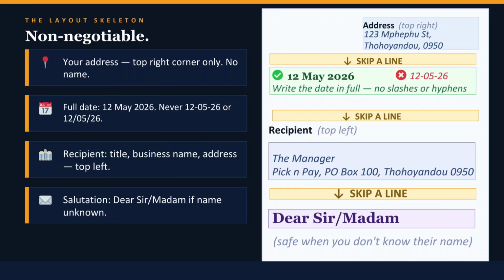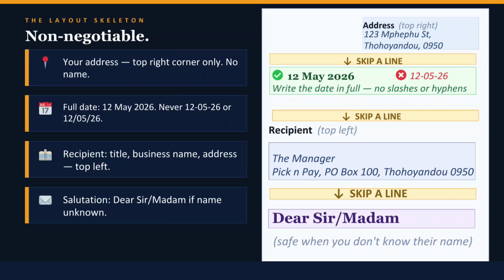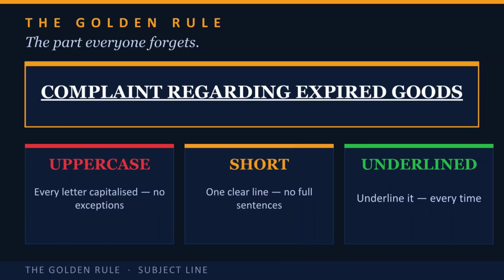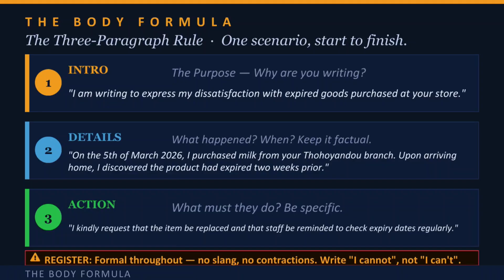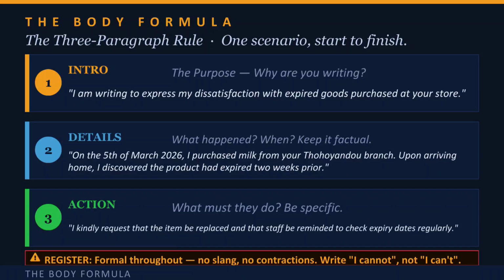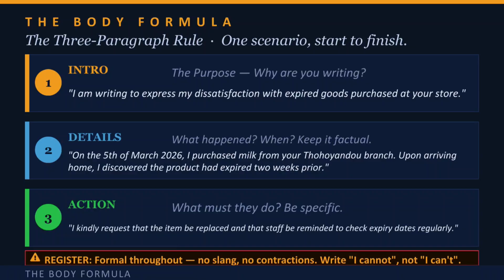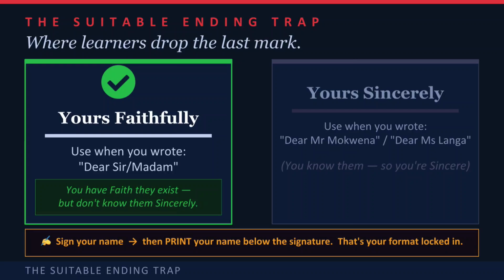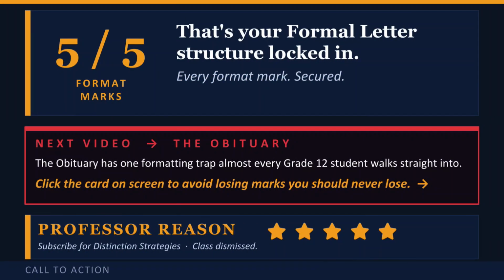Formal Letter Format: Why You're Losing Marks (And How to Fix It)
Stop donating format marks to the examiner. In this video, I break down the exact Formal Letter structure that Grade 12 FAL examiners reward — step by step, in under 5 minutes.

If you're writing your date as 12-05-26 or putting your address on the wrong side, you're already losing marks before the examiner reads your first sentence. We fix all of that here.

📌 WHAT YOU'LL LEARN:
✅ The correct layout skeleton (address, date, recipient, salutation)
✅ The Golden Rule — the subject line most students forget
✅ The Three-Paragraph Body Formula (one full complaint example)
✅ The Faithfully vs Sincerely rule — and how to never confuse them again
✅ The register reminder that costs students marks every year

⏱️ TIMESTAMPS:
00:00 – Intro
00:16 – The 5 Format Marks
00:28 – The Layout Skeleton
01:41 – The Golden Rule: Subject Line
02:11 – The Body Formula (Three-Paragraph Rule)
03:59 – The Suitable Ending Trap: Faithfully vs Sincerely
04:33 – What to study next

📚 ABOUT THIS CHANNEL:
Professor Reason helps Grade 12 learners build distinction-level exam skills — one format, one strategy, one video at a time.

Boost your YouTube audience with vidIQ. Use this link to unlock 500 bonus credits when you upgrade to a premium plan